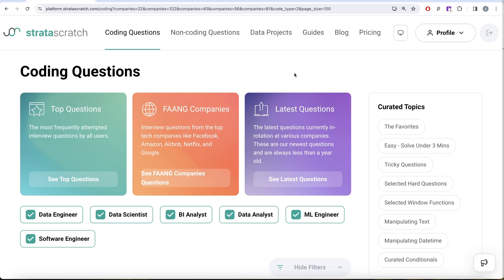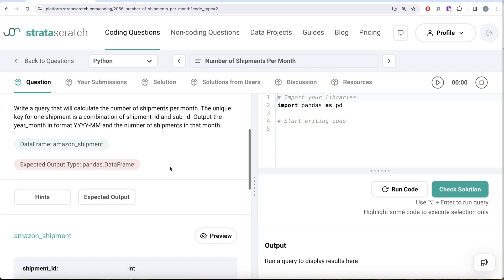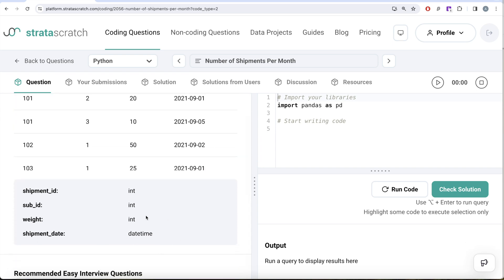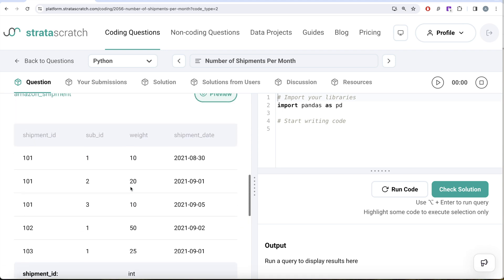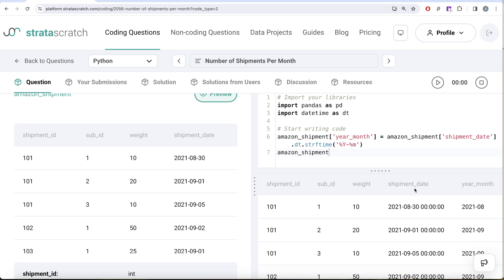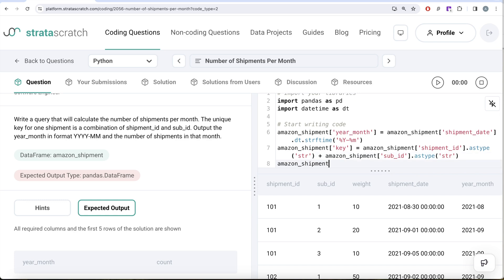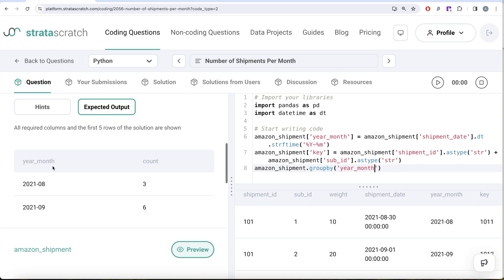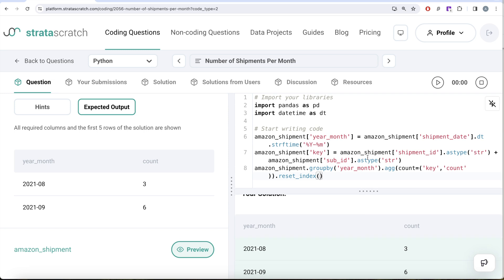FAANG Interview Question SOLVED! Python for Data Science Explained Step by Step - Amazon Interviews